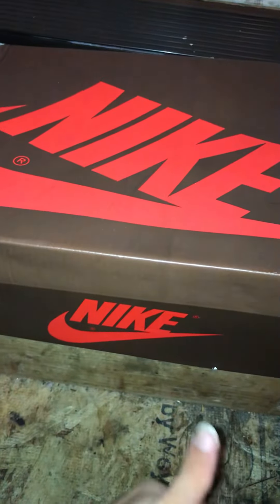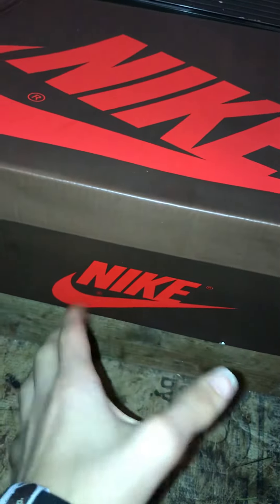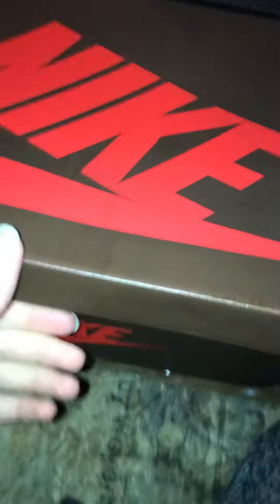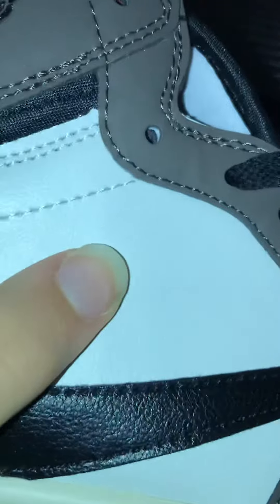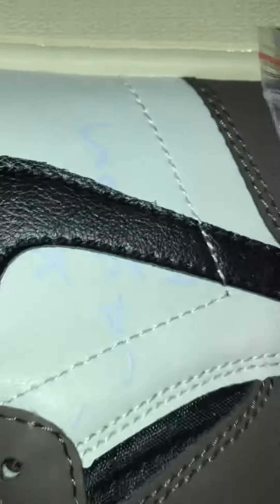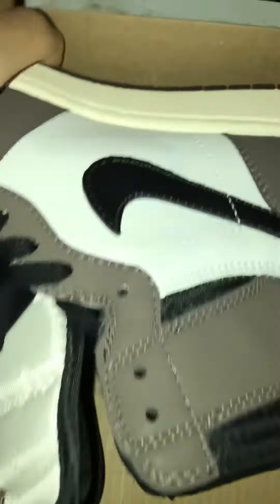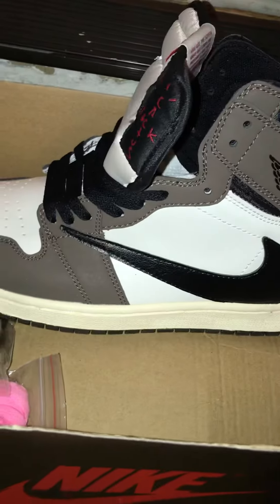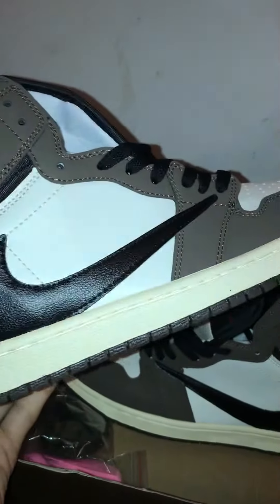Dhgate 50$ Travis Scott Jordan 1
I don’t remember seller but any pair that costs 50$ on dhgate will be this quality